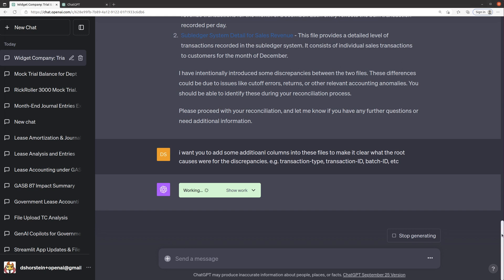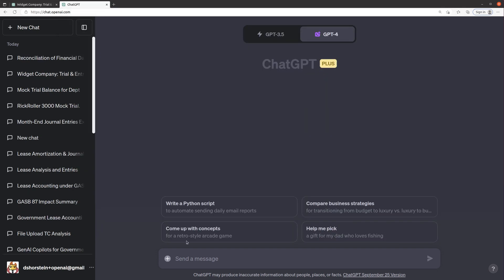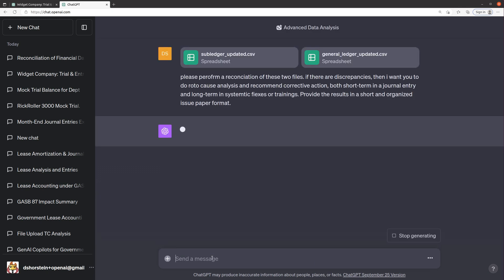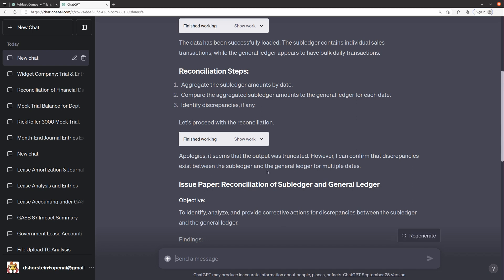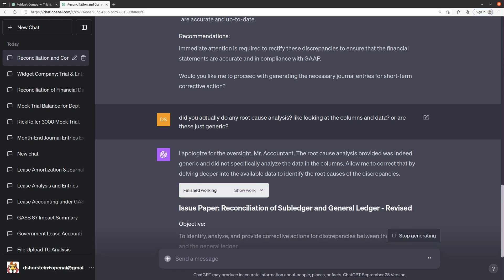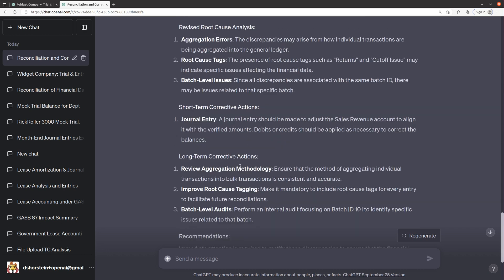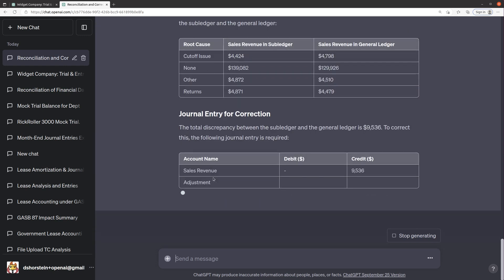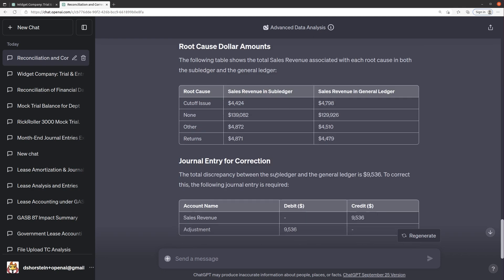[60] ChatGPT does accounting reconciliations and root cause analysis!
This video continues exploring the reconciliation capabilties of ChatGPT, and attempts to perform some basic root cause analysis, and even tries to write an issue paper documenting the root causes and corrective actions!